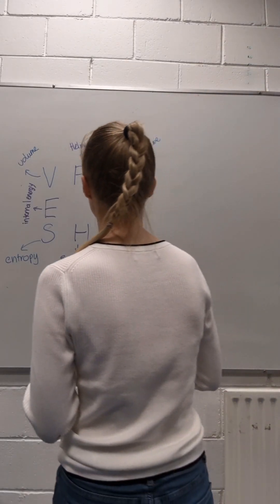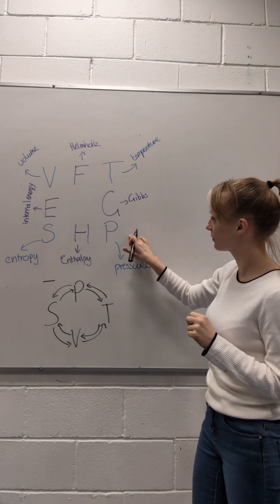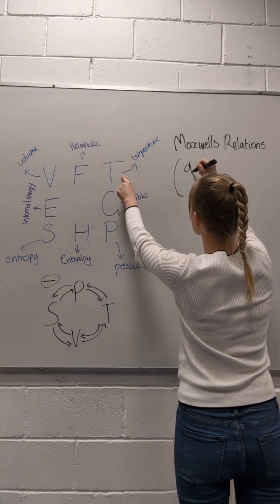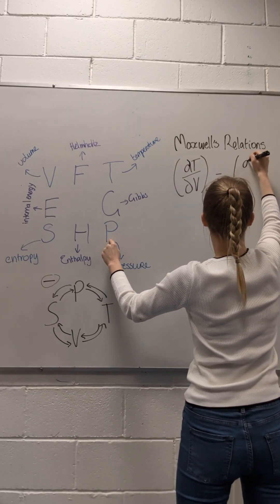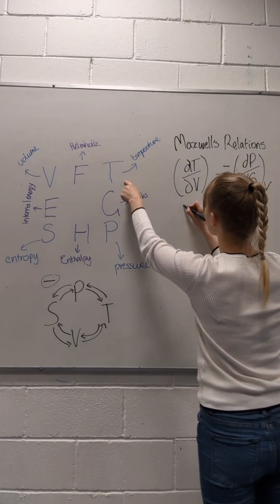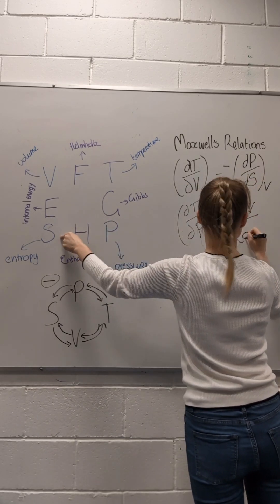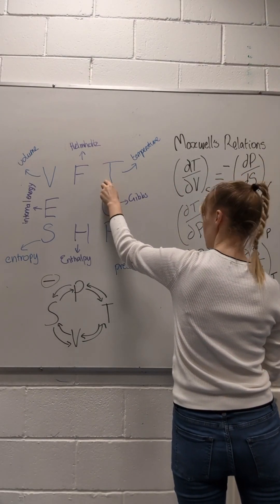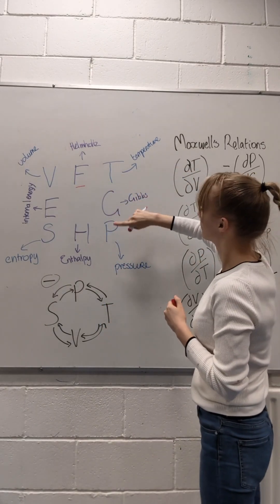Using the Thermodynamic Square to Determine Maxwell's Equations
Again a video that is slightly too long for shorts so here it goes!

If you ever wanna catch my long educational streams in twitch I'm live my ost days of the week!